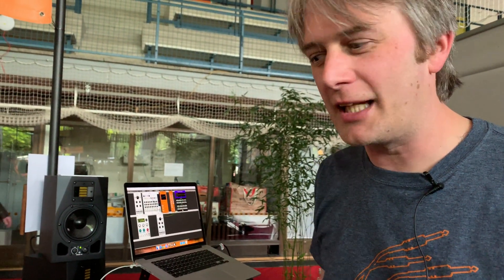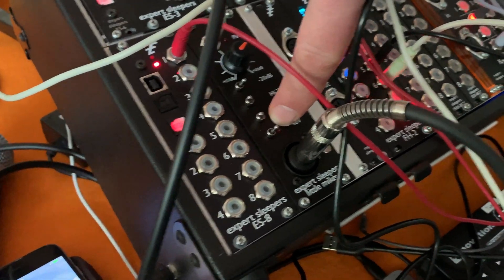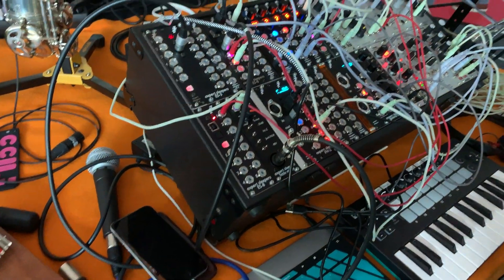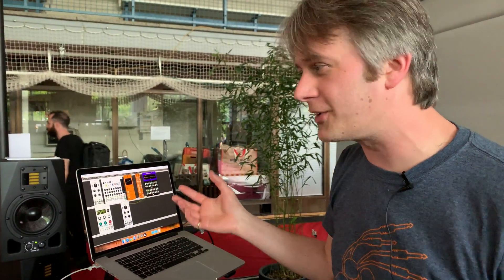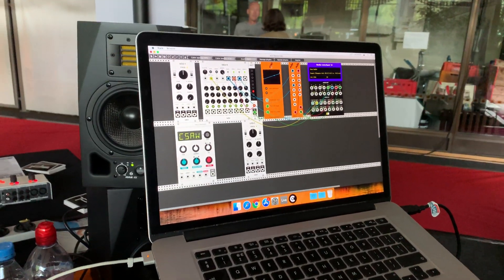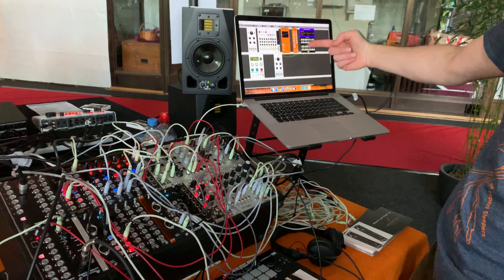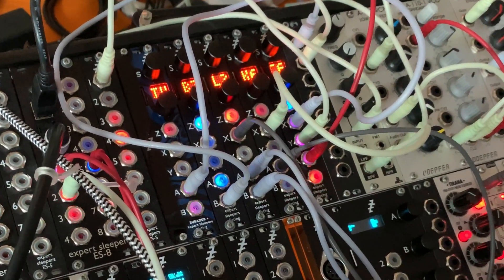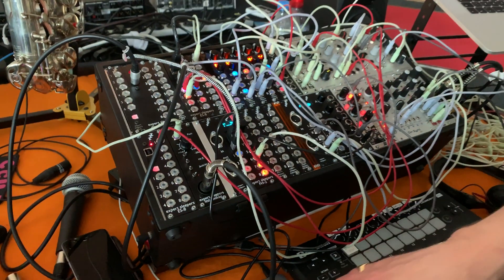Expert Sleepers Little Mikey and VCV Rack at Superbooth 2019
Expert Sleepers Little Mikey is a mic/instrument pre-amp in an 8HP Eurorack module, providing 48V phantom power and up to 60dB of exceptionally clean gain. Besides that, new features for VCV Rack and other software updates are demonstrated.

Animato Audio at Superbooth2019